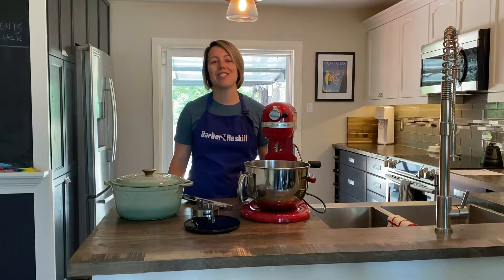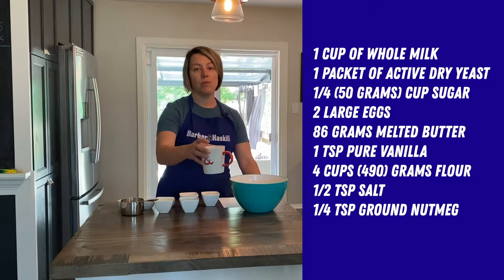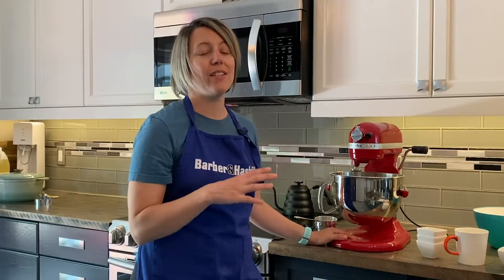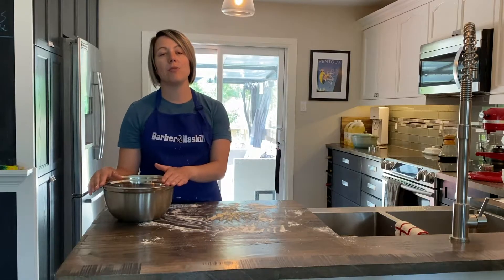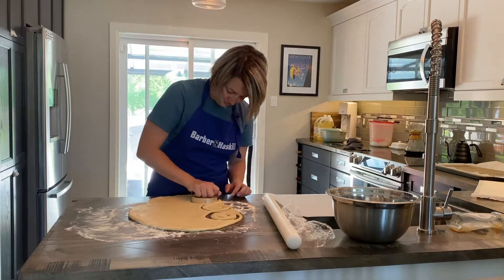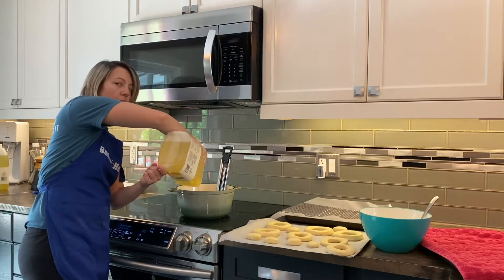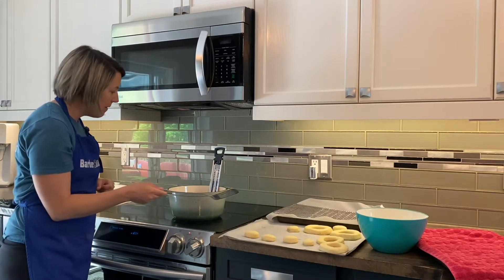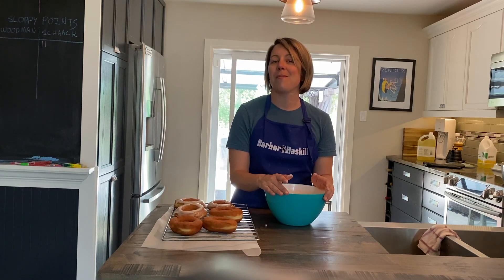How To Make The Perfect Homemade Vanilla Glazed Donut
Happy National Donut Day! Today on Barber and Haskill's Kitchen we are making the perfect homemade vanilla glazed donut. The best part about this recipe is that I had all the ingredients in the pantry already!  I hope you enjoy the video and you can find the recipe